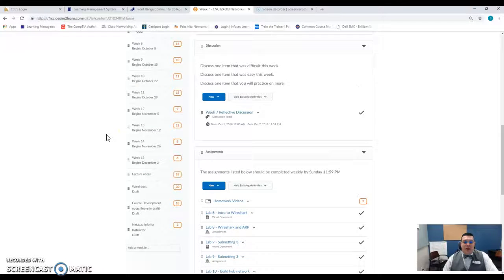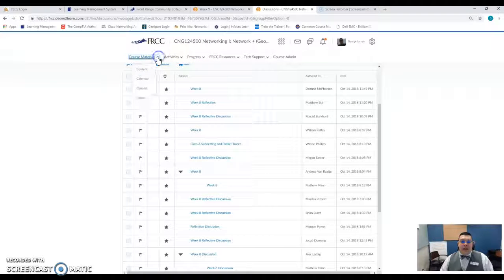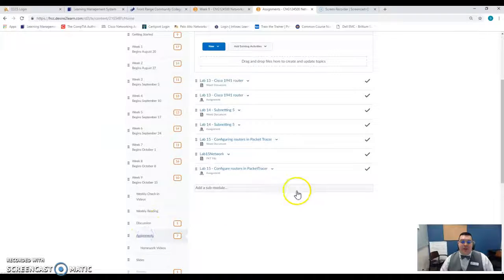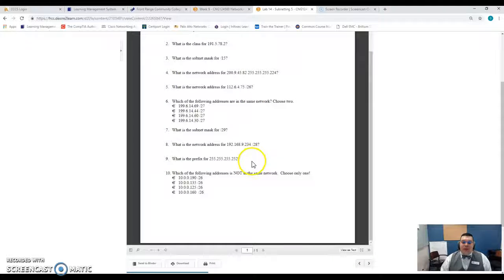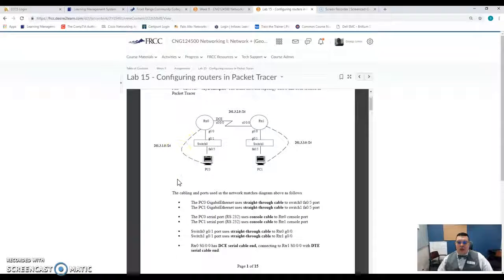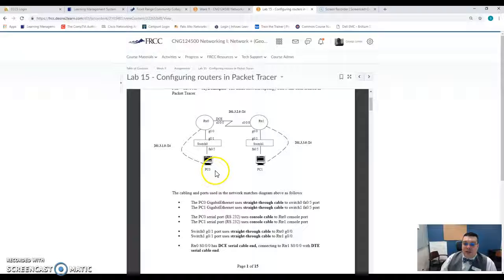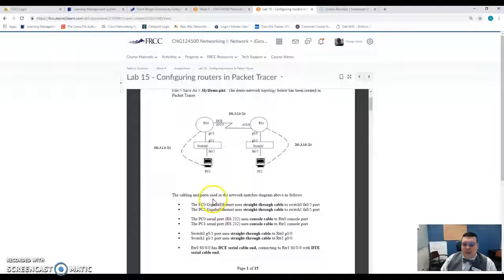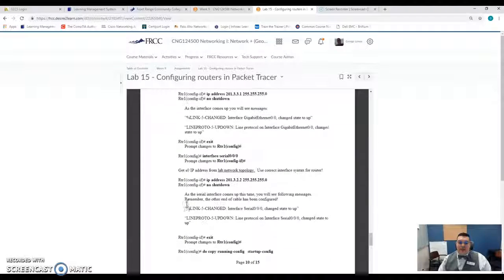CNG 124 W9